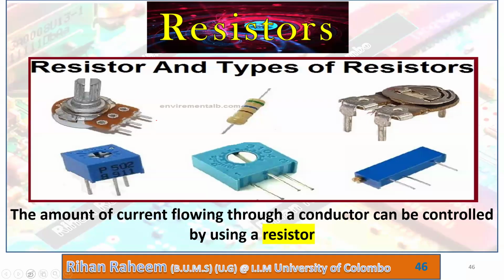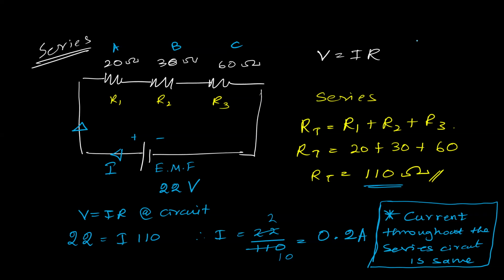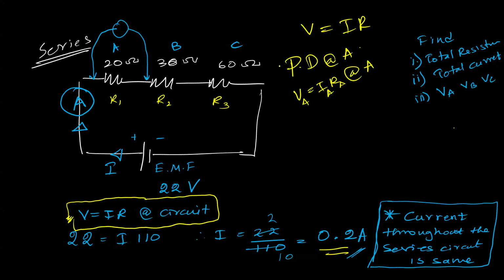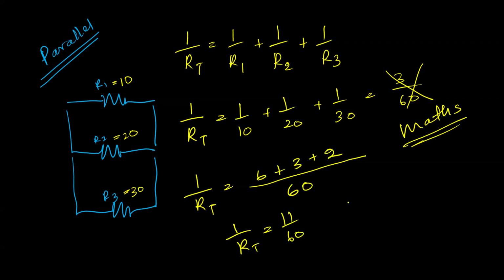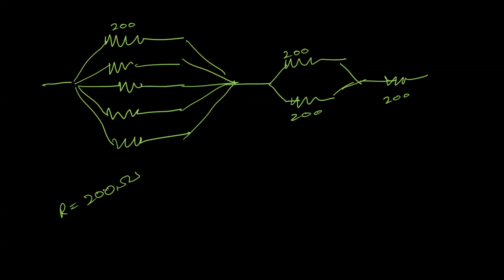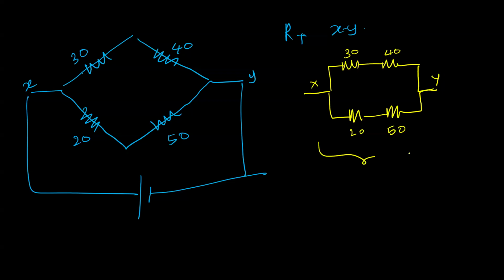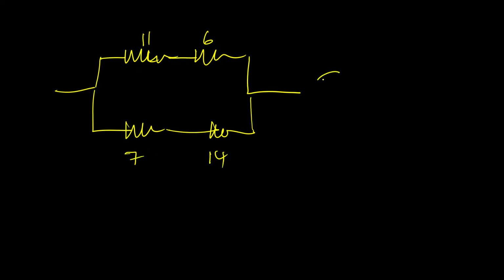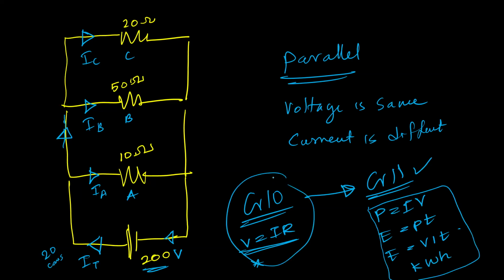Grade 10 - Resistor Calculation - Electricity Lesson